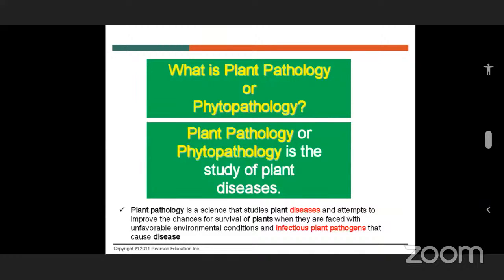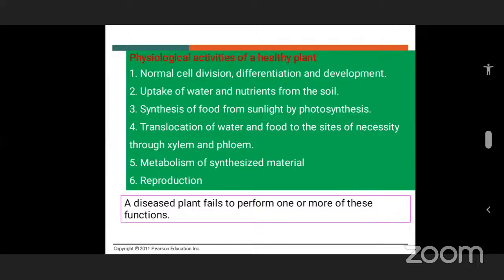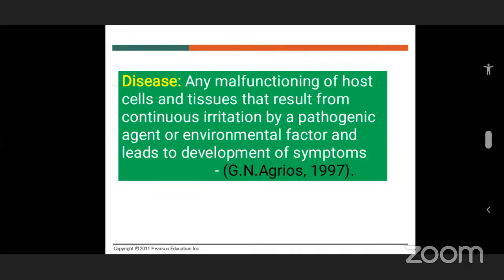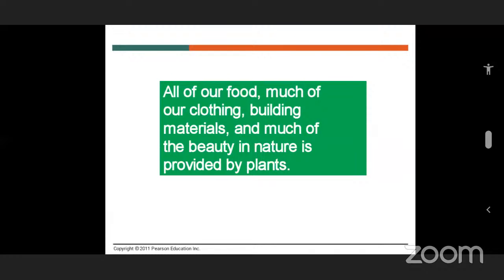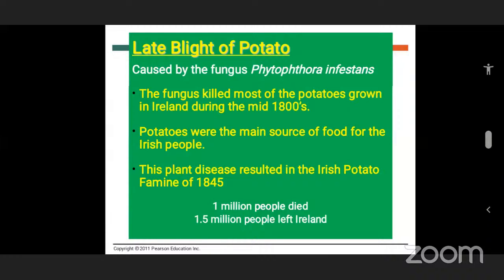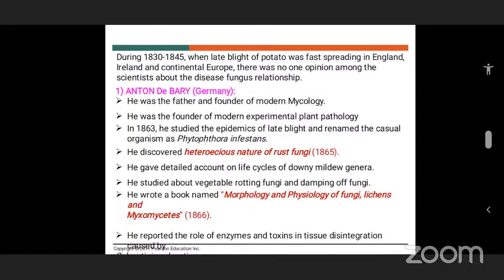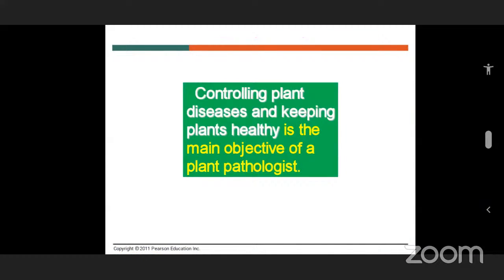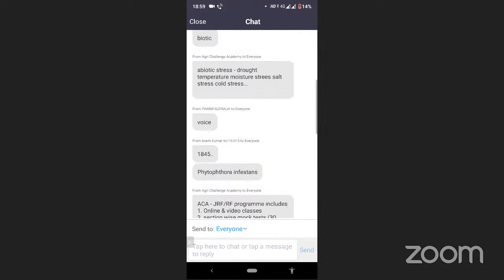Plant Sciences (pathology) Demo class